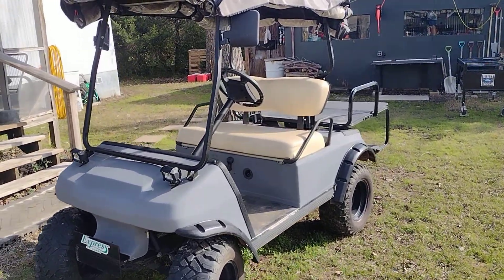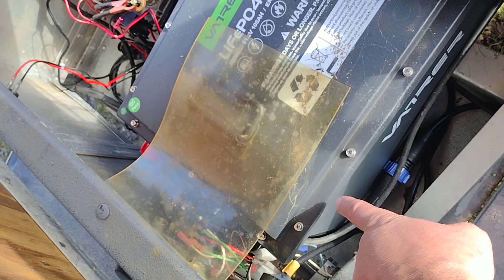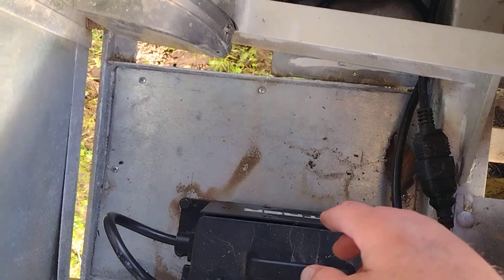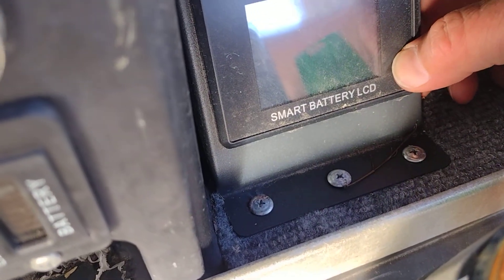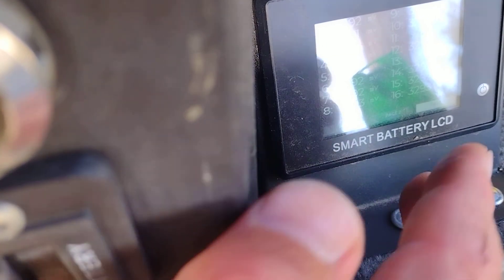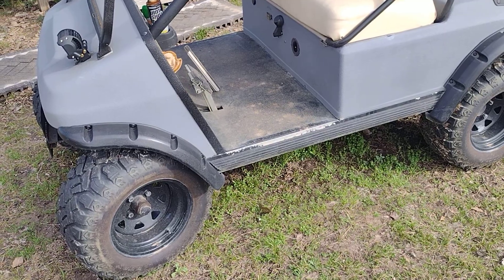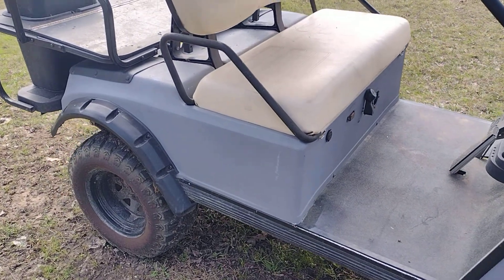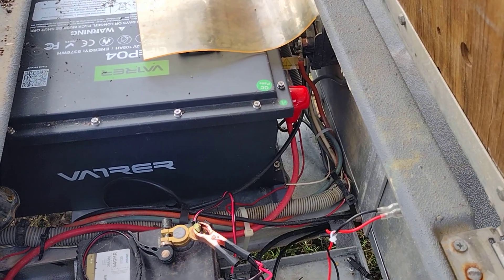Vatrer 48V 105ah LiFePO4 battery upgrade for '95 Club Car DS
This is my review video for the Vatrer 48V 105ah lithium golf cart battery and how it will fit into the battery compartment without any major frame modifications. You will need to add a mounting bracket across the backside for the battery to mount to (just some angle iron with holes drilled into it). The battery is made specifically for golf cart upgrades and is capable of 200 amp continuous output, 400 amp for 30 seconds and 600 amp for 3 seconds according to their specs. The battery will last us weeks without having to charge it and gives our golf cart about 10 percent more power is what it feels like, could be more or less, that's just how much more reactive the pedal feels when I drive it. Best thing about these batteries is no maintenance and checking of the fluid levels. These Vatrer batteries have their own internal BMC that keeps all the cells balanced which is very important. They have all the other safety features like over/under voltage protection, high and low temperature cut off and short circuit protections etc. Built in Bluetooth so you can check the batteries health and state of charge from your phone if your within range. We are very happy with this battery and I hope this video helps anyone with this year and make golf cart interested in installing this battery. I put many hours of research into this battery before deciding to go with this company and we couldn't be happier customers. If anything changes in the future I will update this video.